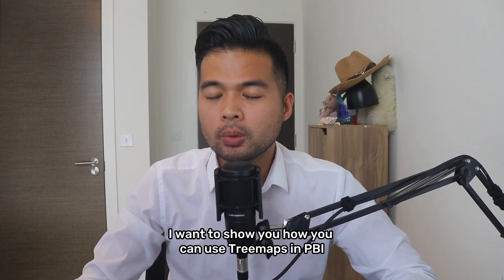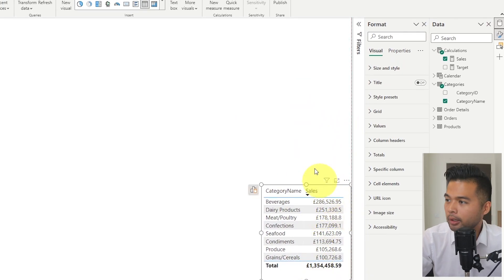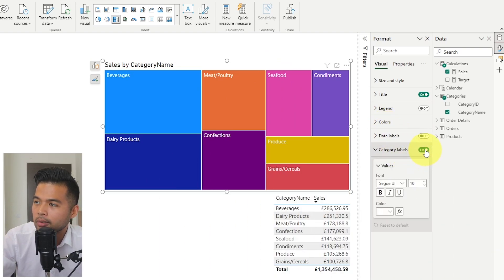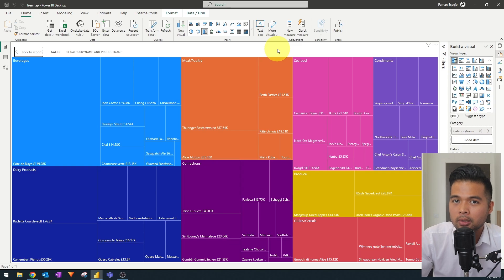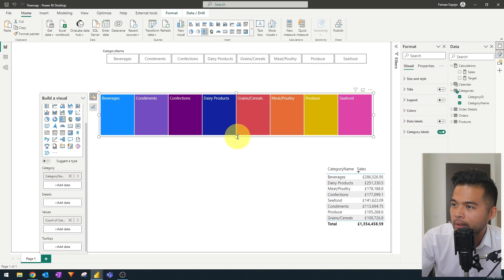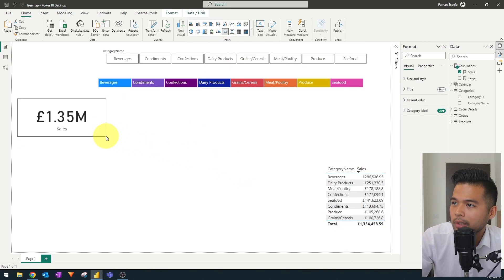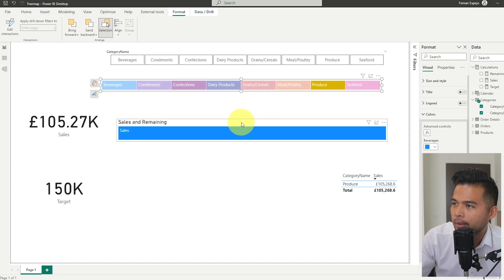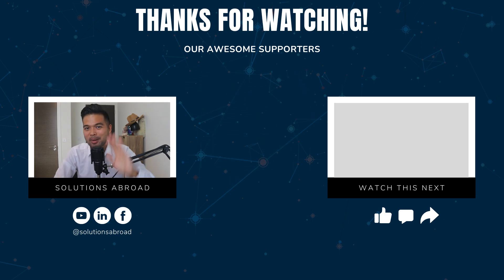PRACTICAL WAYS to use TREEMAP in Power BI // Beginners Guide to Power BI in 2023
In this video were going to look at the highly underused visual in Power BI called Tree Map. We're going to explore how it works, when to use it, and some alternative and practical ways you can utilise it.

🕓 TIMESTAMPS
0:00 - Intro
01:45 - Basics
05:05 - As a Slicer
07:37 - Progress Bar